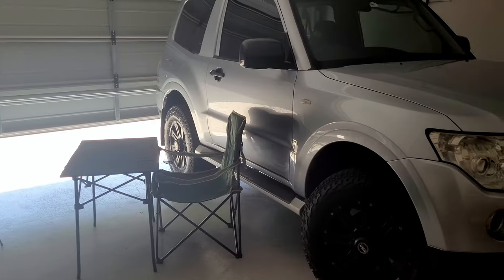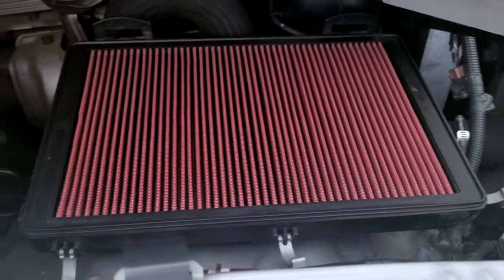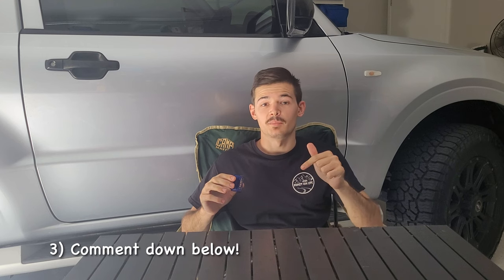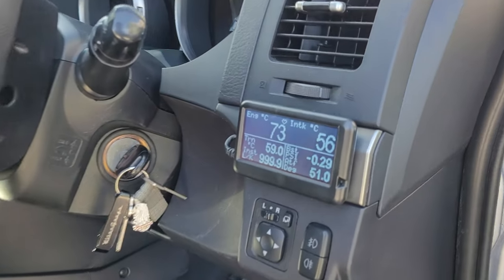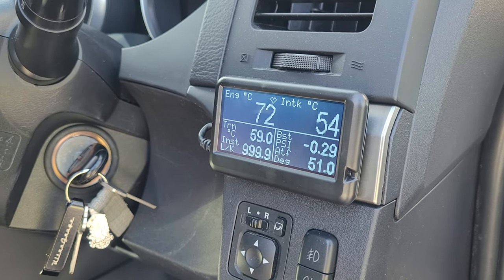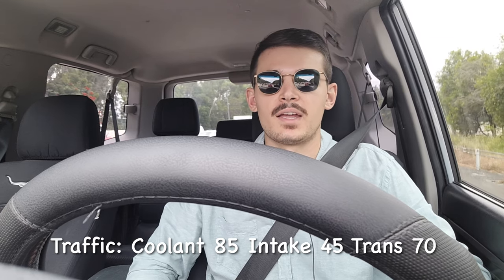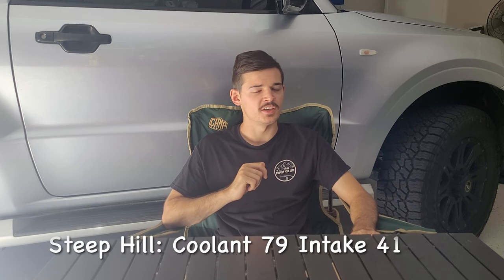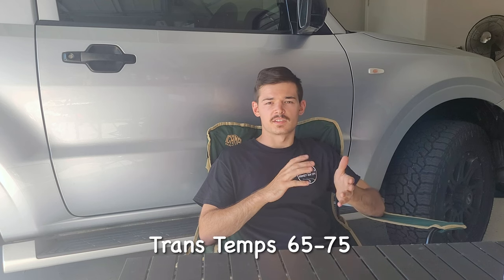ULTRAGUAGE REVIEW: IS IT THE BEST SCANGUAGE?!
Hey guys in this episode I am showing you the temperatures I get for sitting in traffic, going on highways and climbing steep hills on my Ultragauge OBD scanner. The temps have dropped a good amount which includes Intake temperature, Coolant temperature and Transmission temperature. Check it out to see how cool the Pajero runs!

High Flow Air Filter: